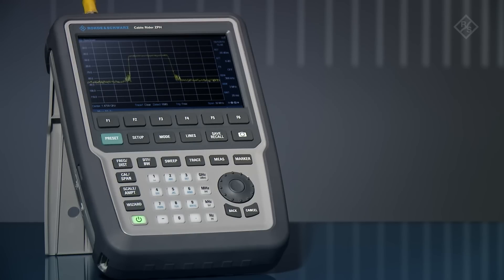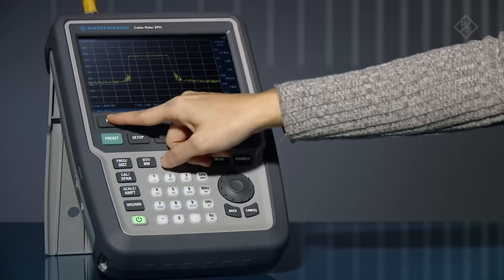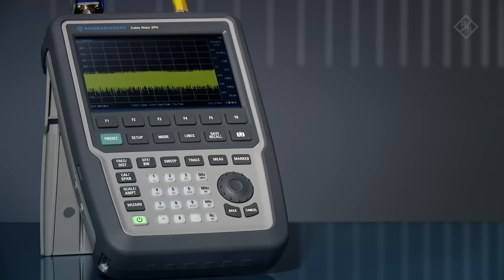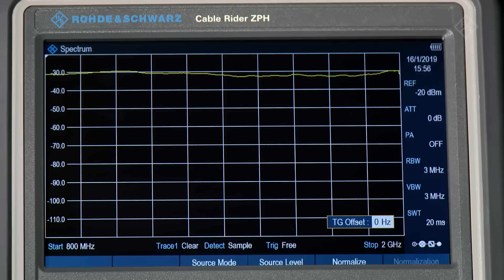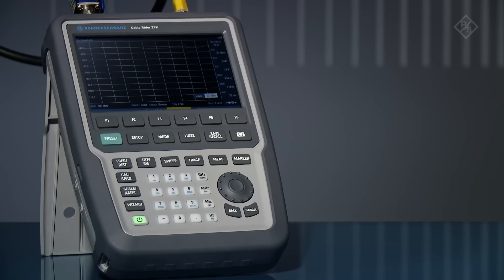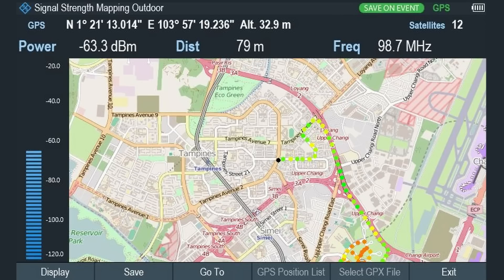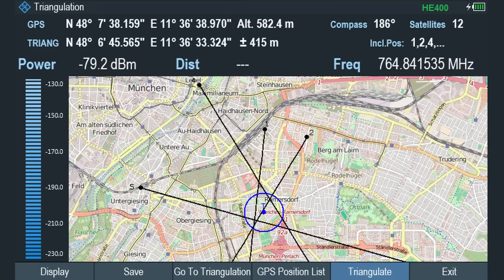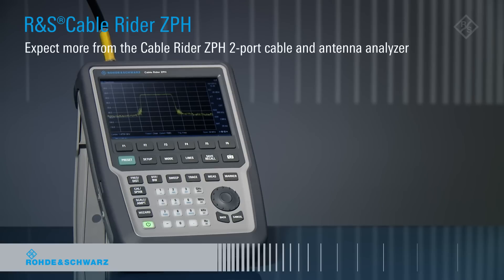R&S Cable Rider ZPH - Expect more from the 2-port cable and antenna analyzer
The Cable Rider ZPH 2-port model supports many more functions that make it the most versatile tool available for field measurements on network infrastructures.